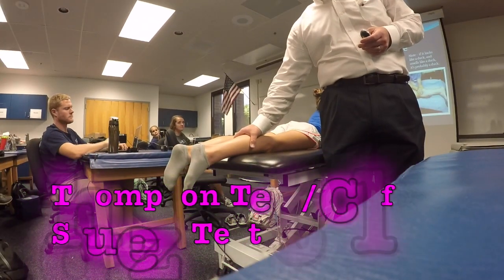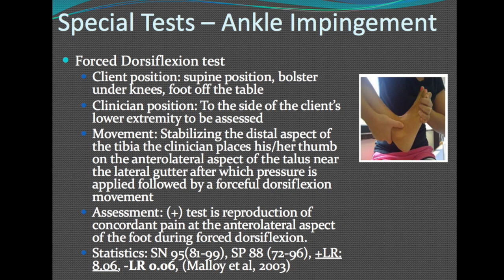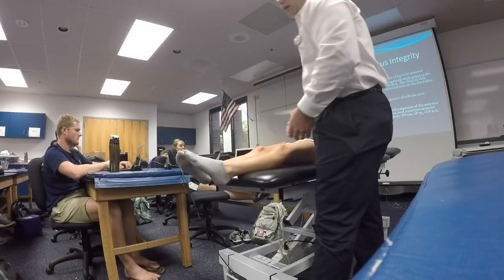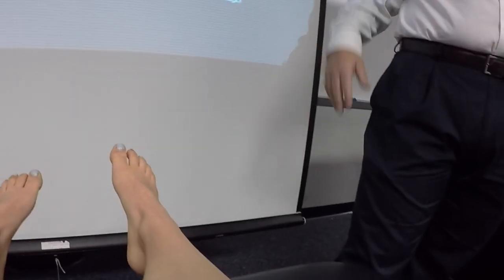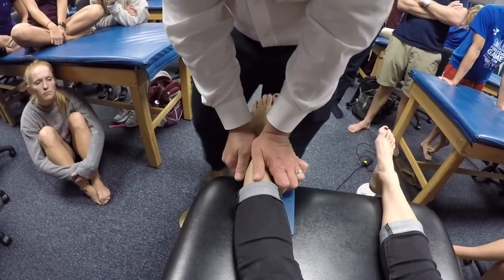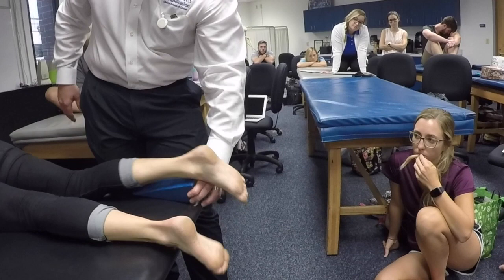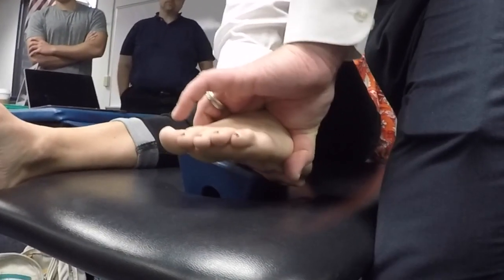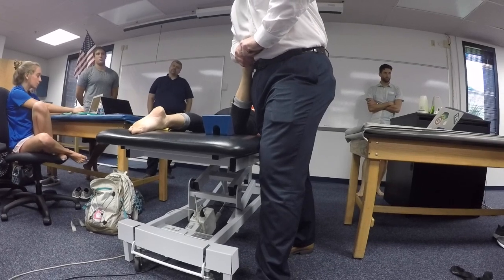Foot Special Tests and Mobs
This video is about Foot Special Tests and Mobs